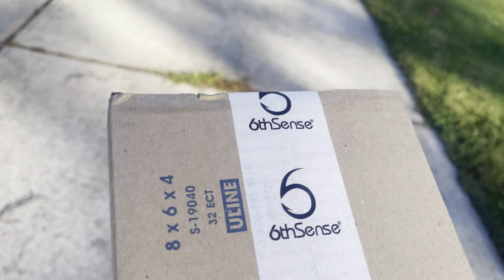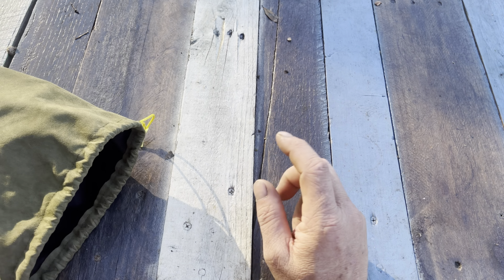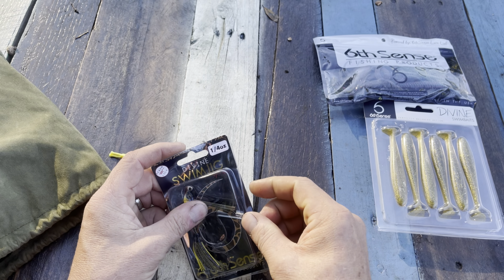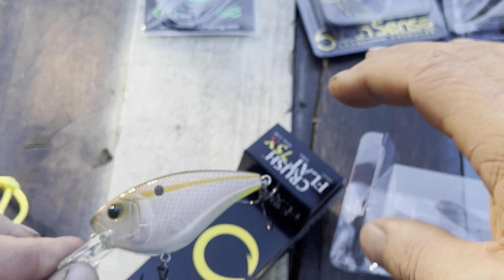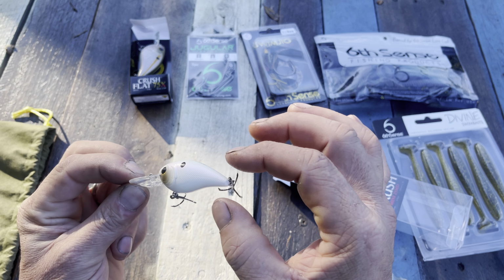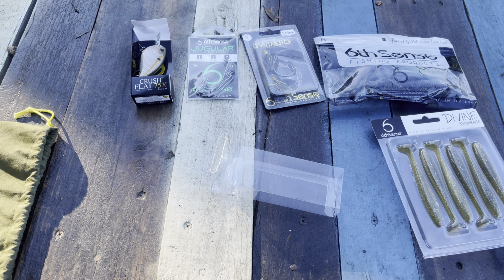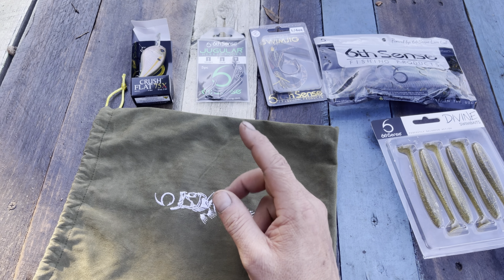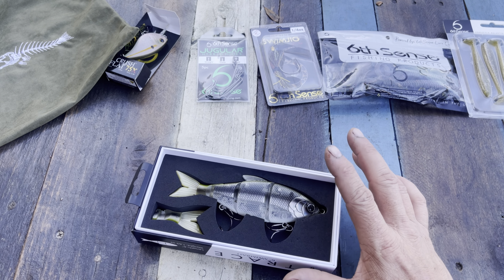Tackle Tuesday It’s the October Super 6 Sack from 6th Sense Fishing- And a Surprise HOT !! Lure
This sack is perfect for those who want to enjoy more for less. You'll receive a sack of products each month for all water depths and colors that are great for lakes, rivers, and ponds. Plus my first look at the New Trace from 6th Sense.

Get Yours

Use Code
JR10 or
MF10

Justin Royal- YouTube Channel

Milliken Fishing Channel

Wanna get in touch with us or send us something to test and review on the channel?

Great American Survival
581 Kristin lane